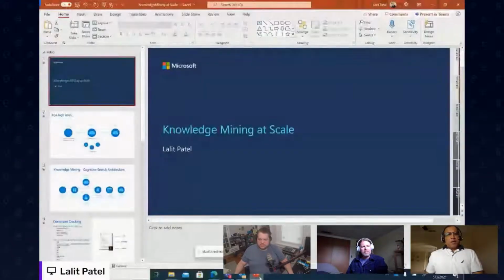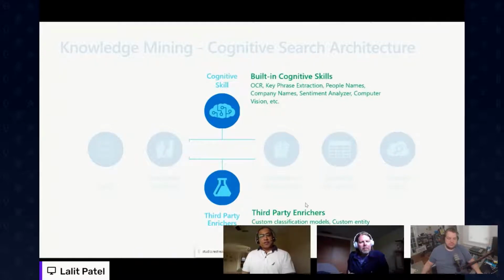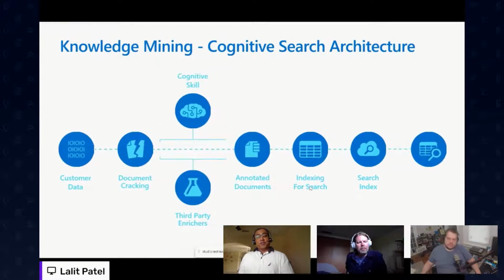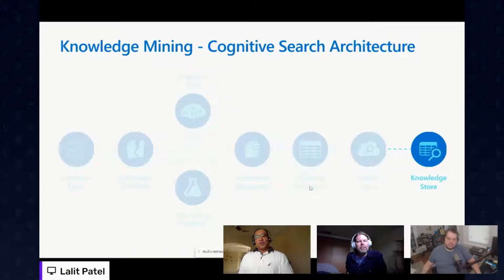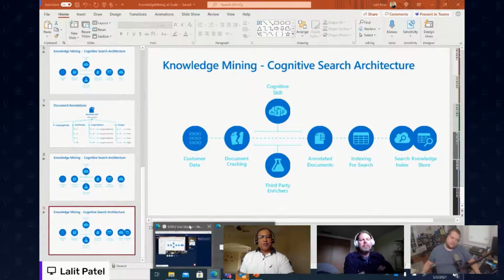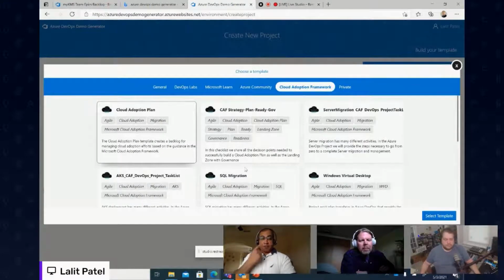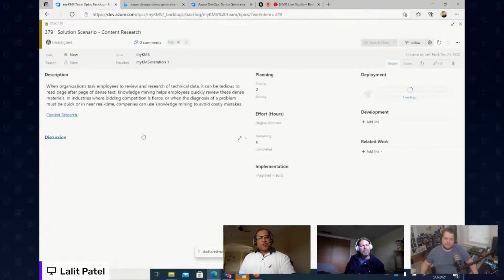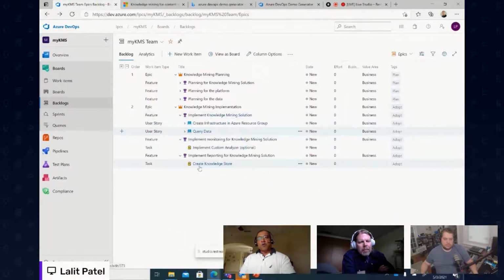Lalit Patel: Azure DevOps, Knowledge Mining, AI, and Search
Chatting with Lalit Patel (Cloud Solution Architect) about Knowledge Mining, AI, and Search and how you can use the Azure DevOps Demo Generator to generate items to implement these projects in your organization.